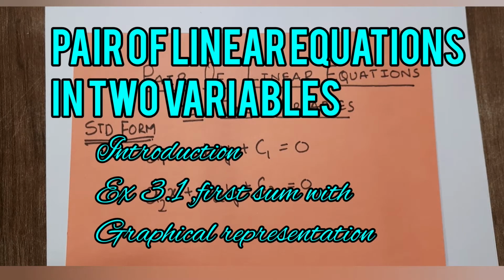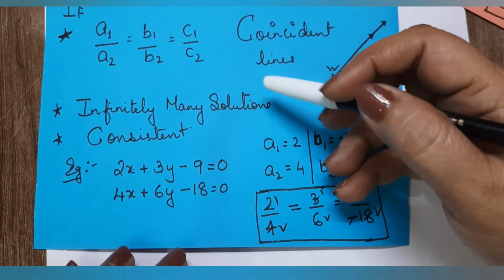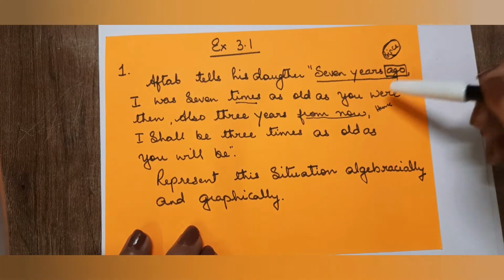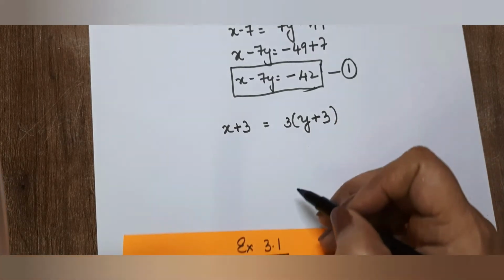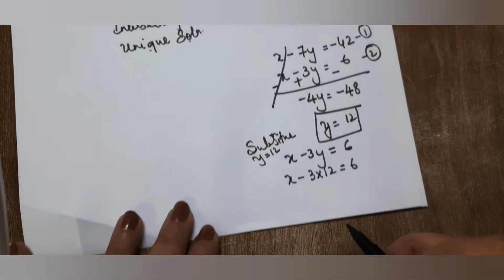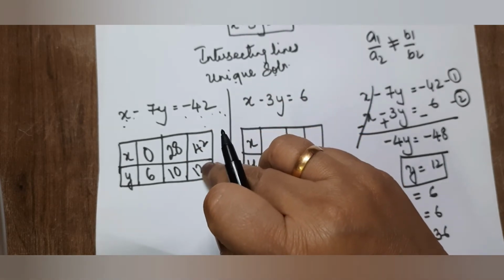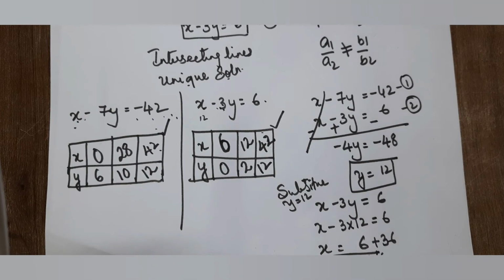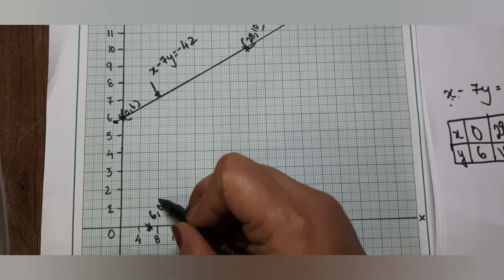pair of linear equations in two variables, ex 3.1 ,first sum Aftab tells his daughter seven years...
CBSE X
link for pair of linear equations in two variables
ex 3.6